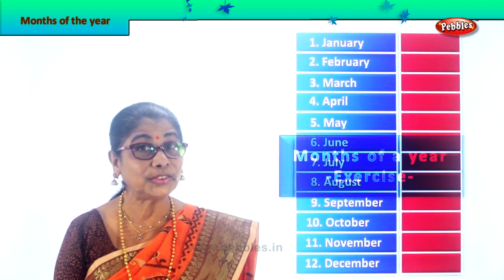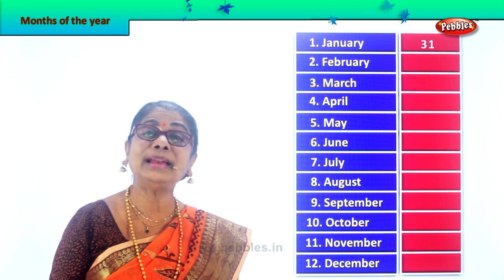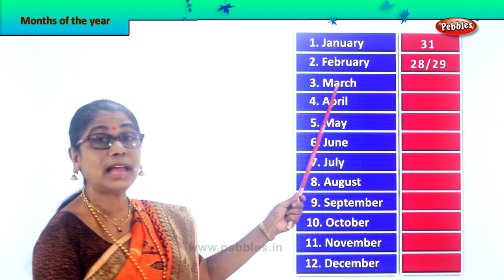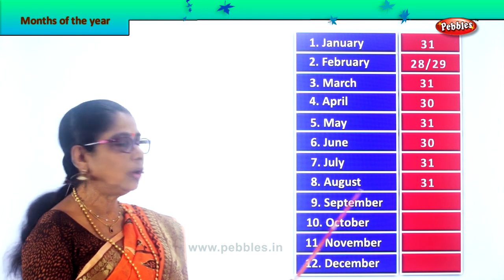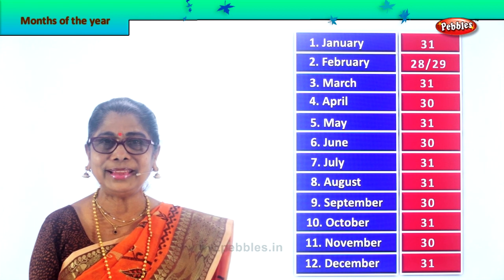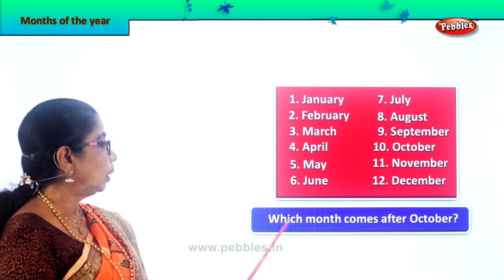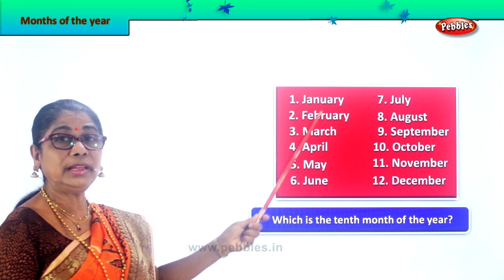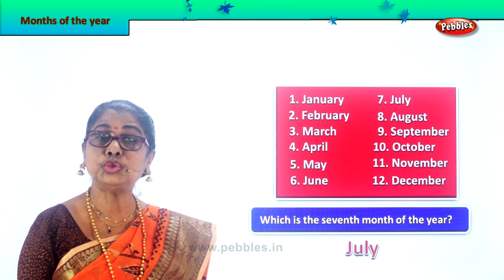2nd Std Maths | Time - Months of the year | Mathematics Class -2 | Maths Part-255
2nd Std Maths  | Time - Months of the year | Mathematics Class -2 | Maths Part-255